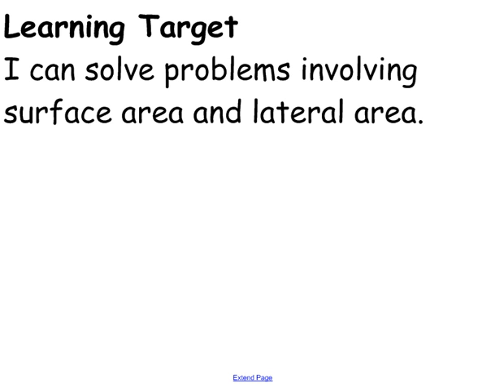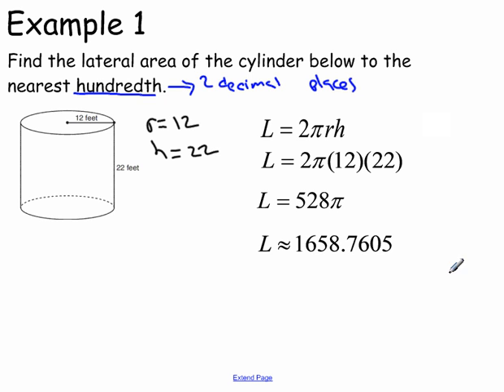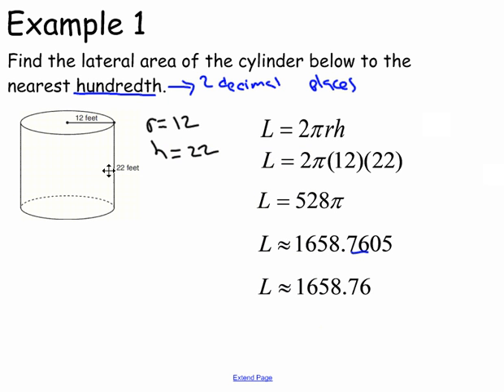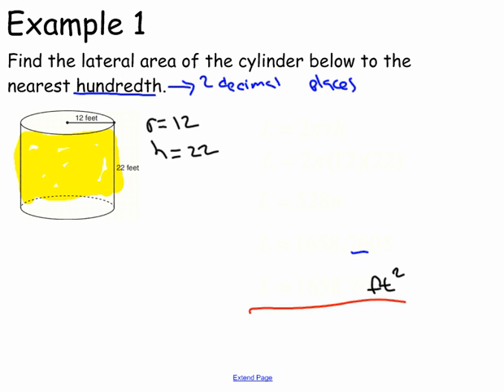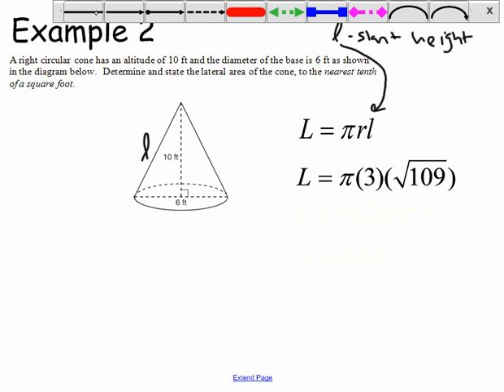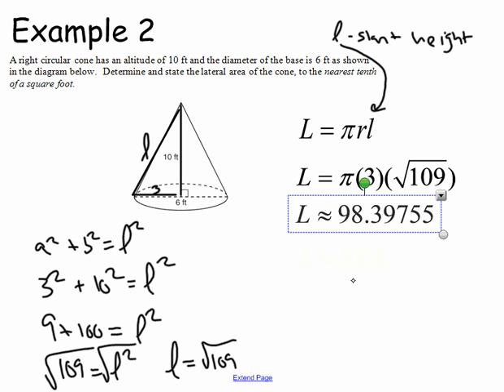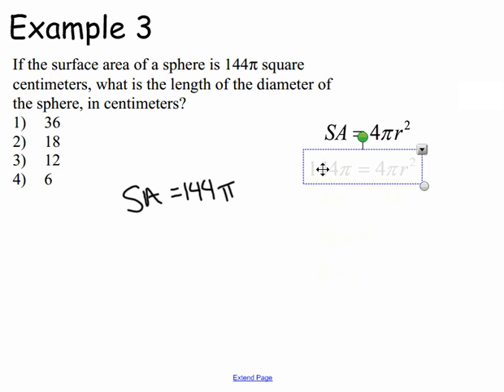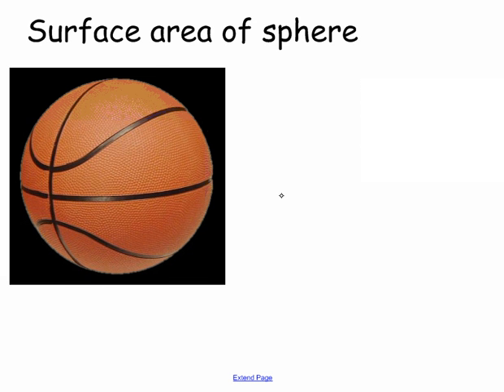Lateral area and surface area